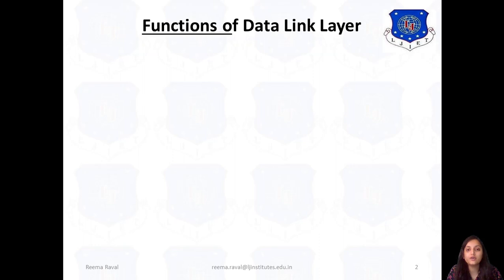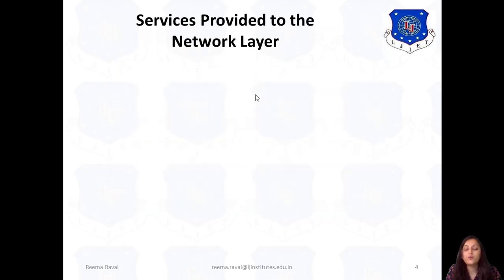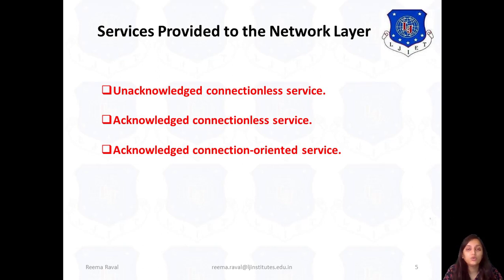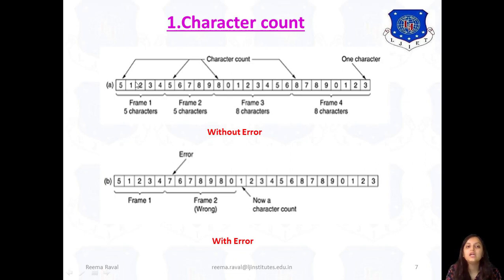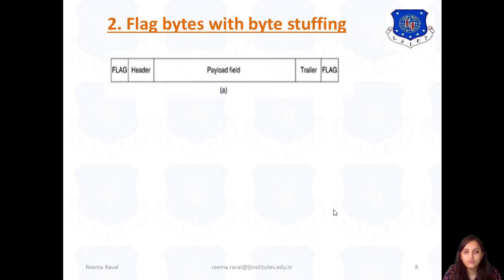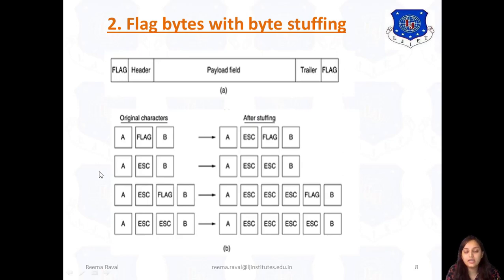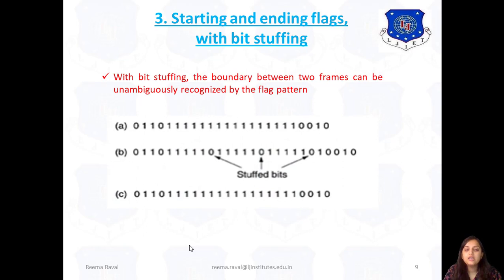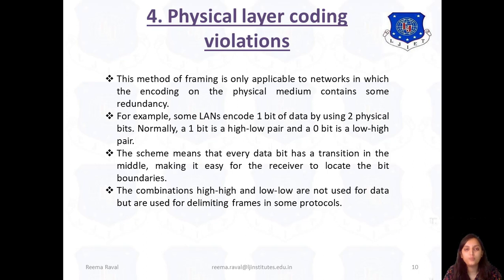SESSION_07_DATA COMMUNICATION & NETWORKING_SEM_7_13_JULY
from the unit Data Link Layer of the   academic subject Data Communication & Networking by Gujarat Technological University for UG courses.
EC Department
Now from the video try to give answers for following questions:
1) What are Functions of Data Link Layer?
2) Give frame structure.
3) List Services Provided to the Network Layer.
4) What is Framing?
5) List Framing Methods.
6) What ESC is called in byte stuffing method?
7) What is the drawback of character count method?